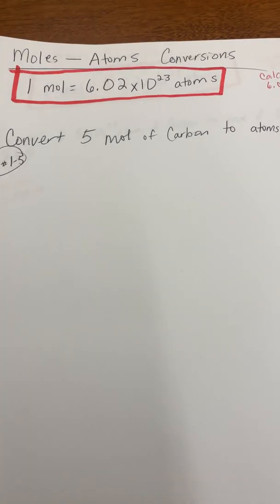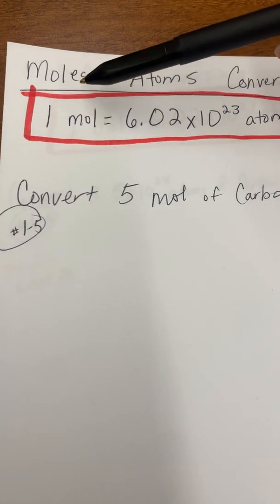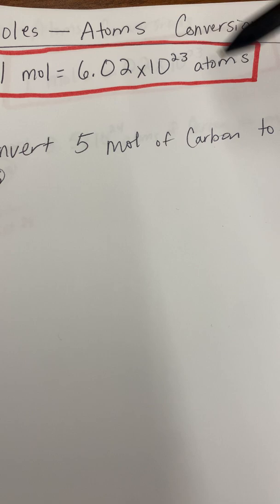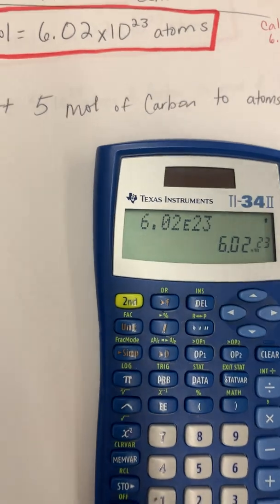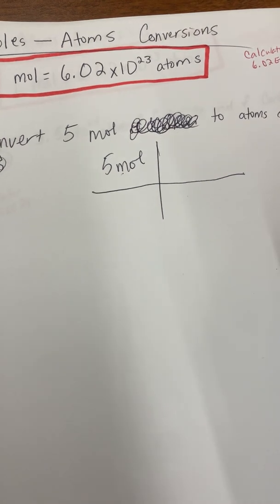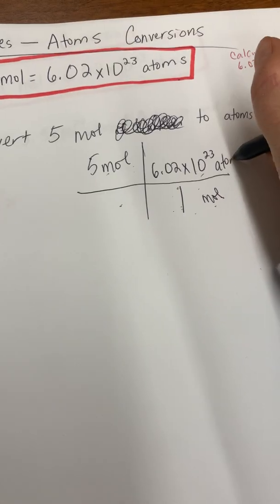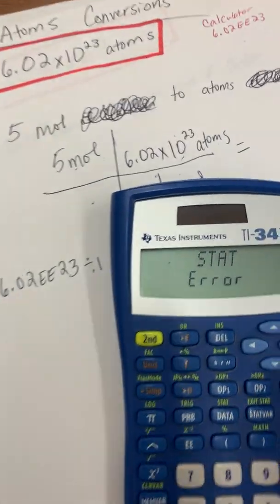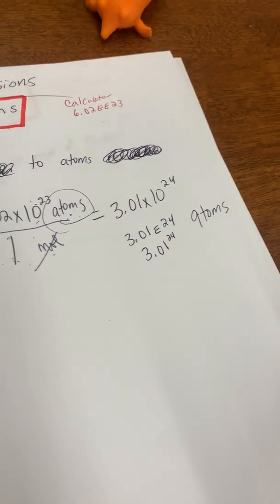Mol-Atoms 1-5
How to solve 1-5 on Mol-Atoms